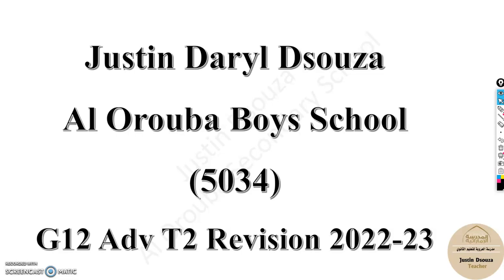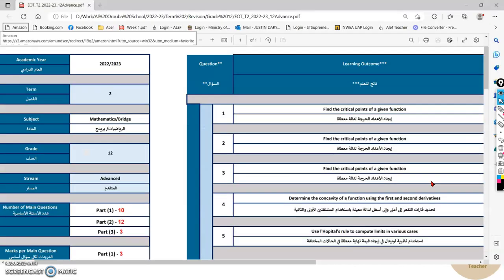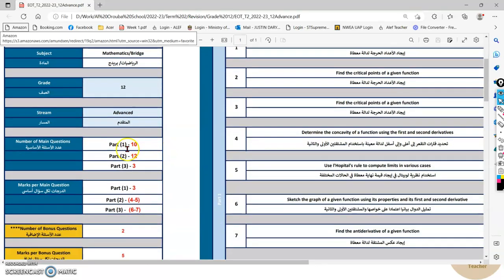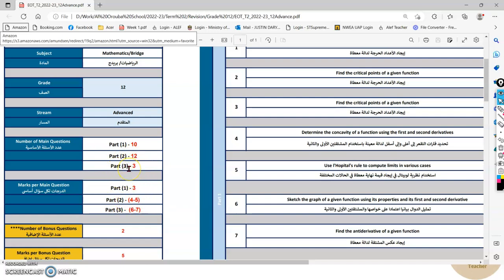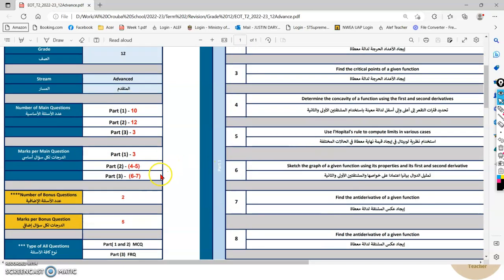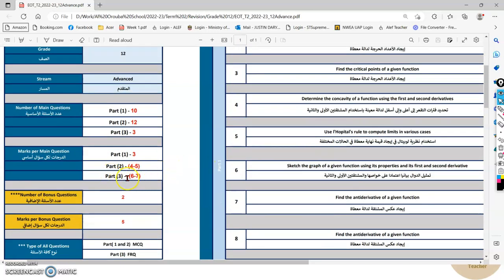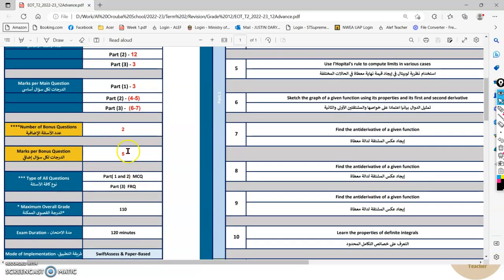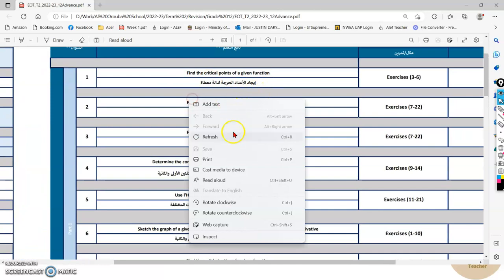G12Adv Exam Scheme Introduction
EOT2 Exam Scheme has 3 parts.
Part 1 - 10 Questions (3 marks/question)
Part 2 - 12 Questions (4-5 marks/question)
Part 3 - 5 Questions (6-7 marks/question)
Note: 2 Bonus Questions are included in the Part 3.